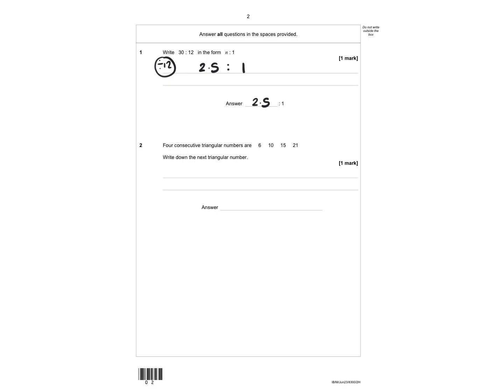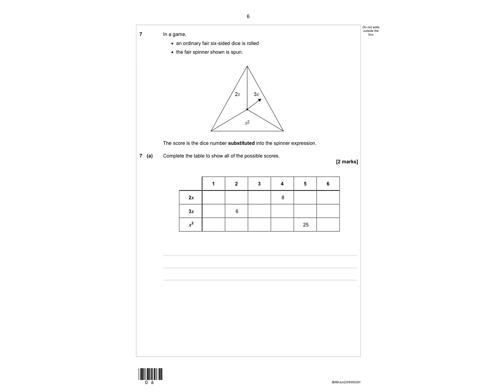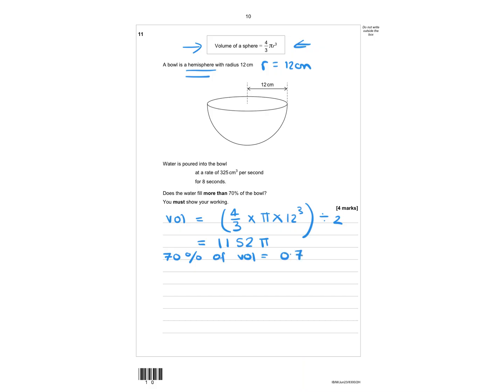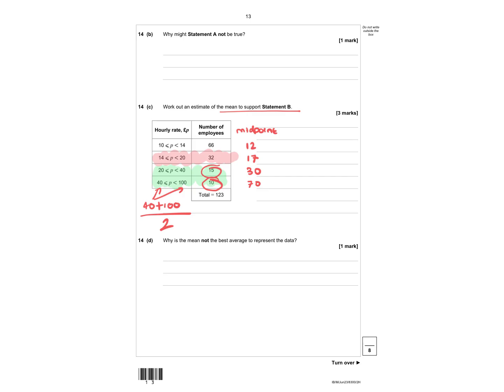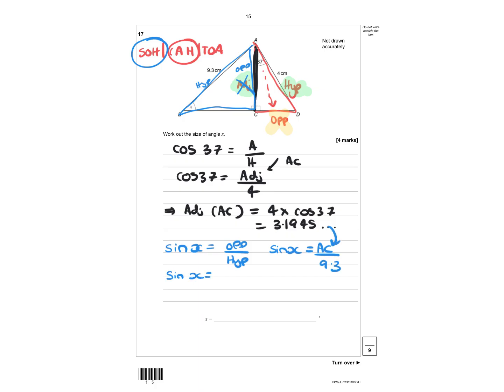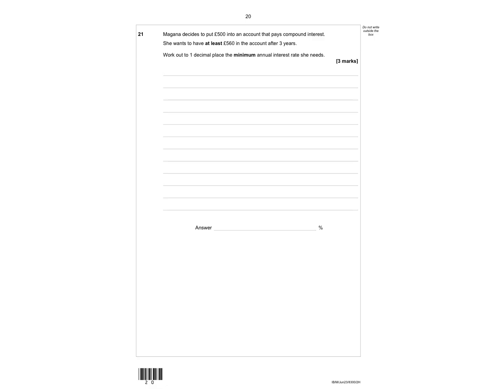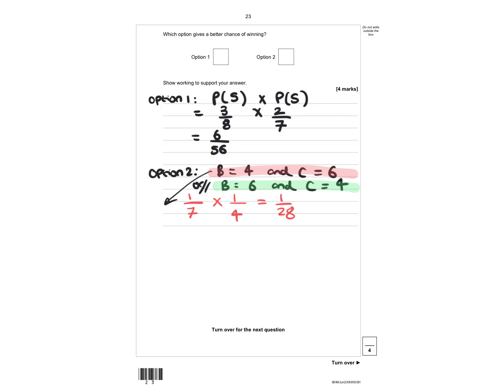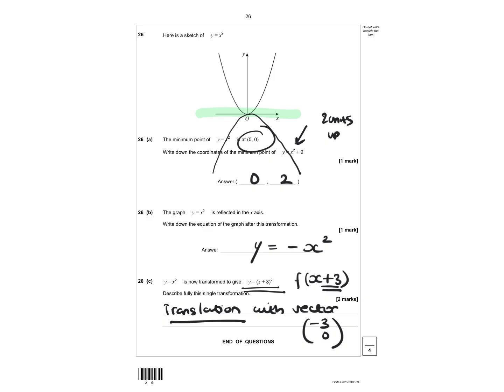20 February 2025